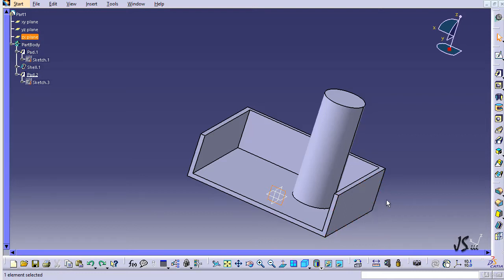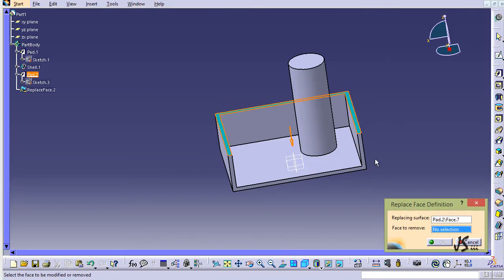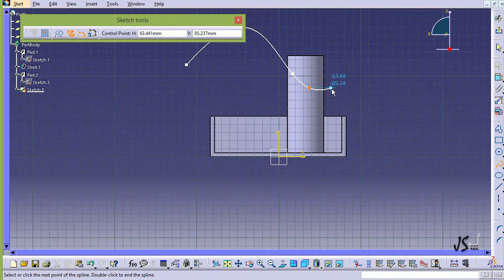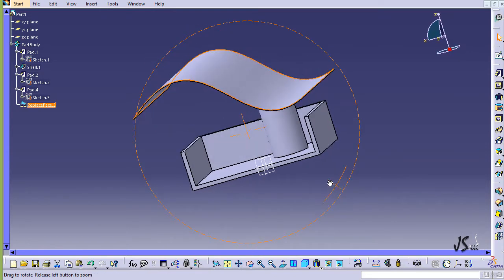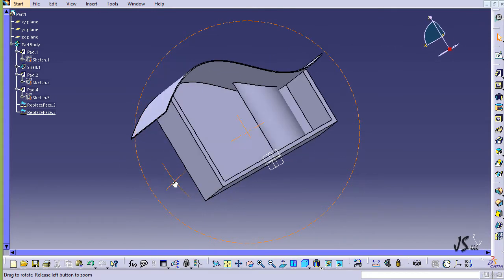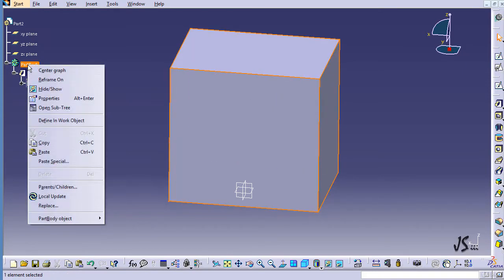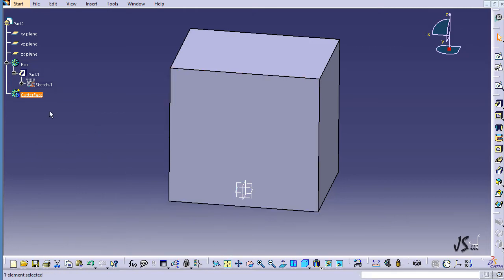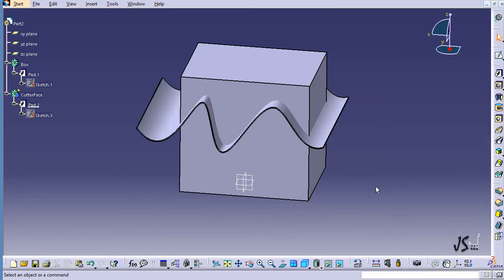Catia Tutorial : 24 Replace Face and Split